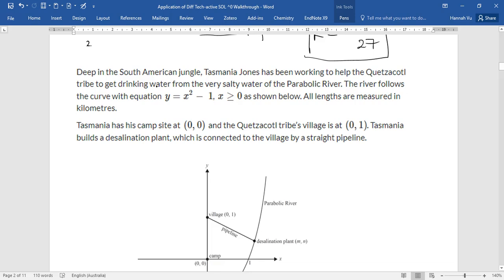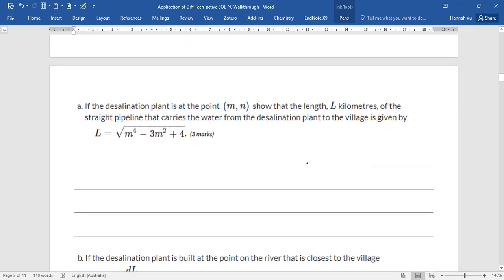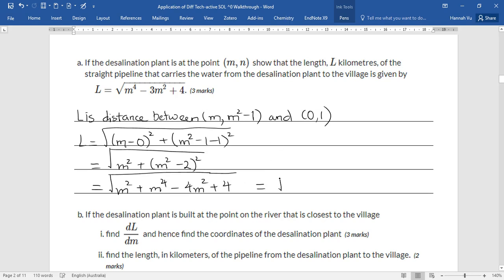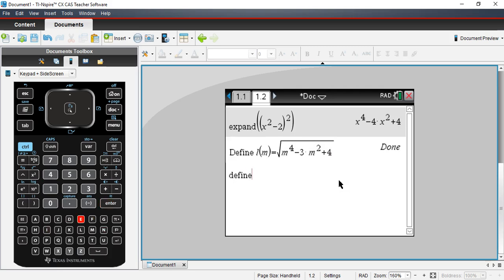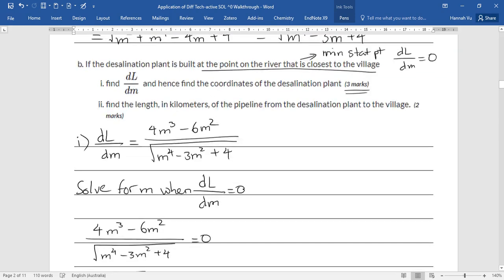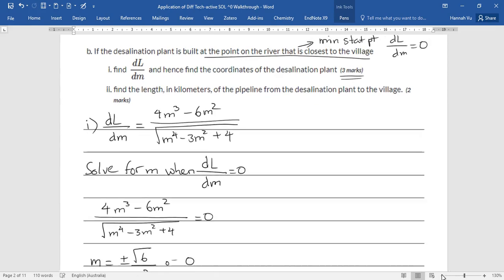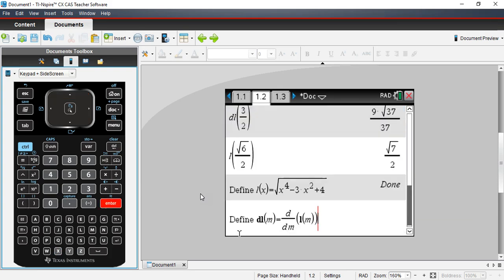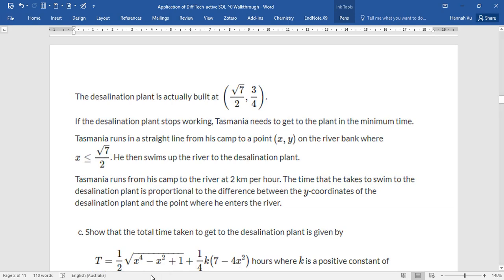Application of Diff Tech active Q2 part 1